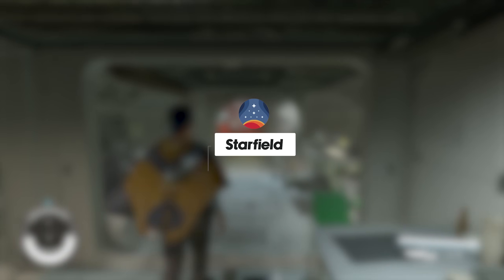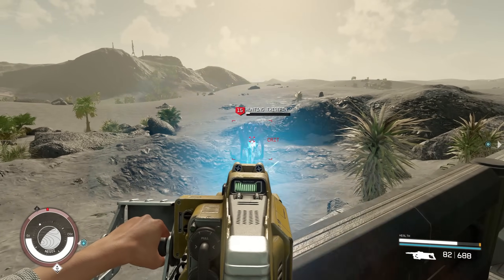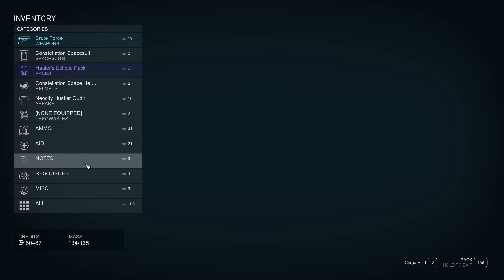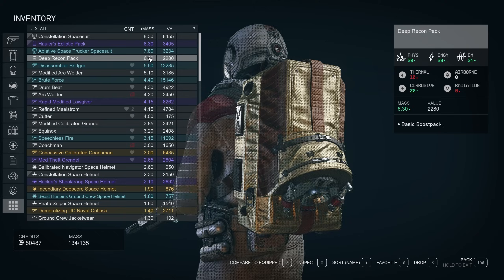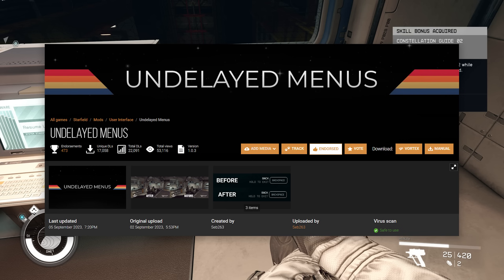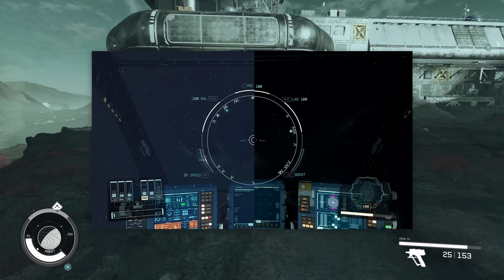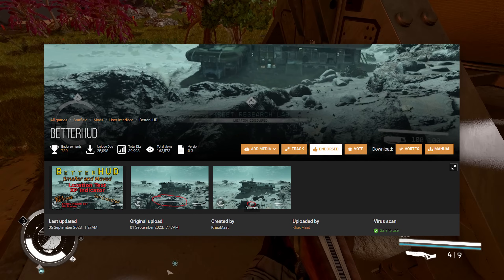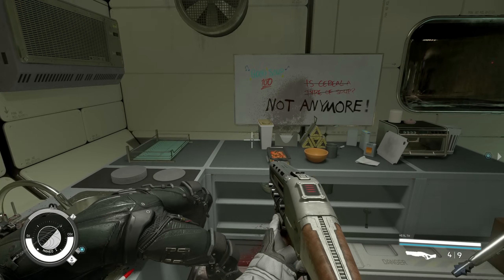Better Inventory, Faster Menus, No Filters, Compact UI, Achievements! | Starfield Mods Episode 1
Showing off some amazing mods that have released for Starfield!

Timestamps:
0:00 - Intro
0:18 - Modding Tip
1:16 - Achievement Enabler
1:50 - StarUI Inventory
3:11 - Compact Inventory UI
3:30 - Compact Mission UI
3:55 - Undelayed Menus
4:49 - Neutral LUTS - No Color Filters
5:57 - Better HUD
6:27 - Quick and Clean Main Menu ( You can also add this mod if the launch video is not removed
6:37 - More Subtle Scanner Sounds

Bonus mod that released after this video was published: Compact Ship Builder UI!

Modding tips:
- Enable file extensions on windows
- Create a text file and name it StarfieldCustom.ini file in the Starfield folder (can be found via Documents/My Games/Starfield.) This ini file will be used often to customize parameters of mods.
- Most if not all mods will also work on the game pass version, they just might require slightly different methods which are almost always listed in the mod's description
- Download the amazing Mod Manager called Vortex to easily install all of your mods! (Check tutorials on youtube for how to use it)
- To make sure you have loose file loading which most mods require, include these lines of code in your StarfieldCustom.ini file:
[Archive]
bInvalidateOlderFiles=1
sResourceDataDirsFinal=

★ Sweet Outro Music, what song is it?
This was a custom piece made by my friend! Go support small artists and check them out!